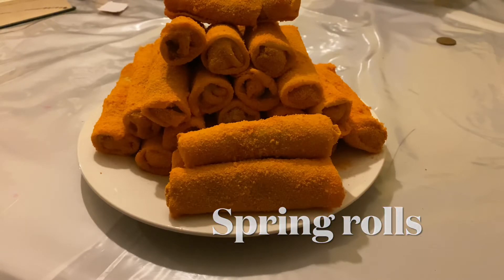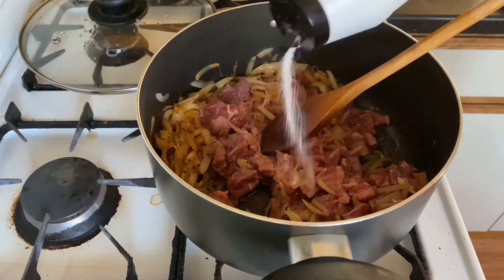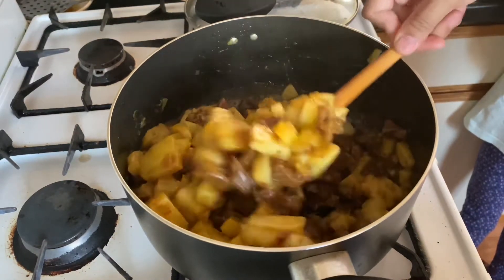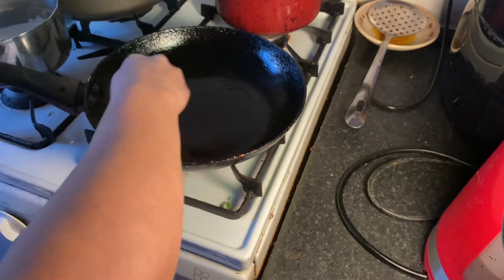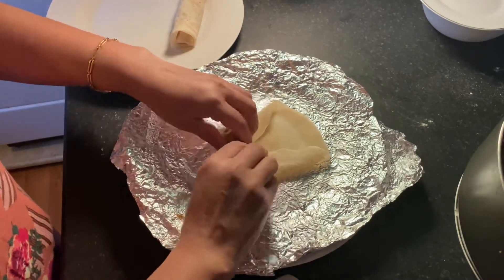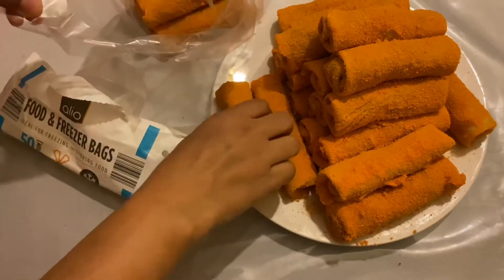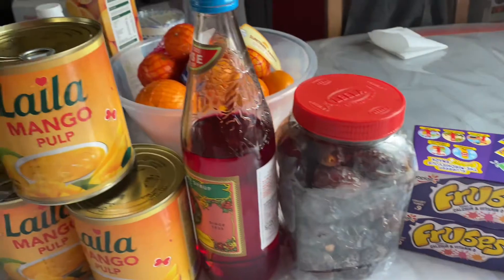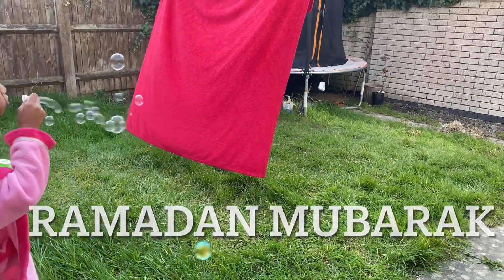Spring rolls/shopping for Ramadan/ grinding pepper powder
Mutton rolls
1 kg mutton
700g potatoes
500g plain flour
500g bread crumbs
Salt 2 tbs
1 tsp turmeric powder
1tsp pepper powder
1tsp paprika powder
1 tbs coriander powder
2 large onion
1 tsp mustard
1 tsp cumin seeds
2 eggs